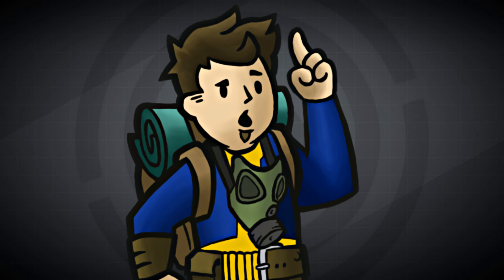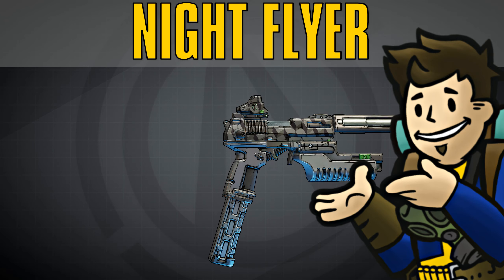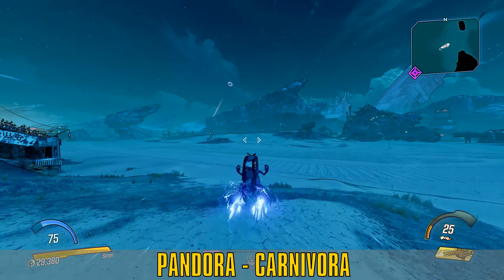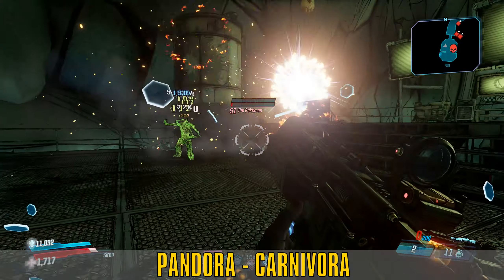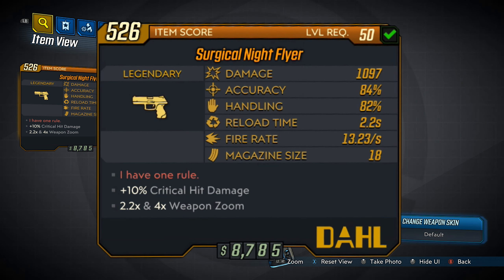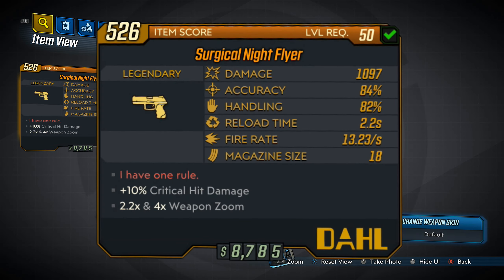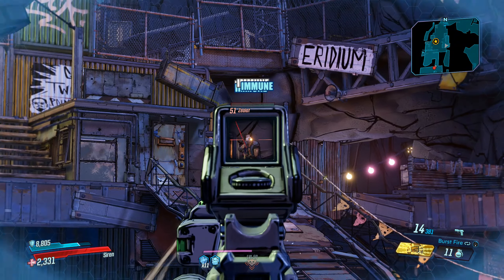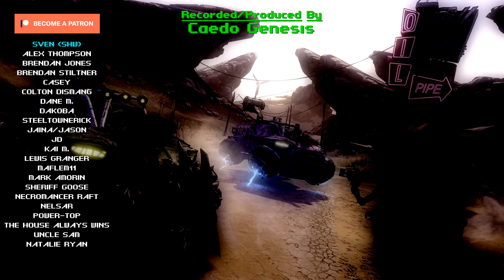NIGHT FLYER Legendary (Unique/Rare) Pistol Location Guide - Borderlands 3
A video on the location of the Legendary Night Flyer Pistol in Borderlands 3! This item drops from the Rare Spawn, I'm Rakkman on planet Pandora. This guide will go over where to find Night Flyer in detail AND its stats!